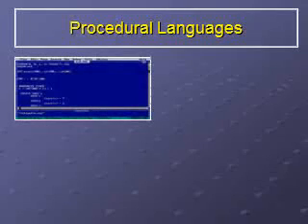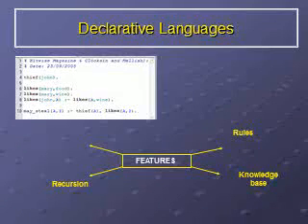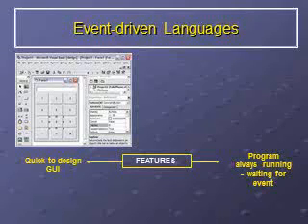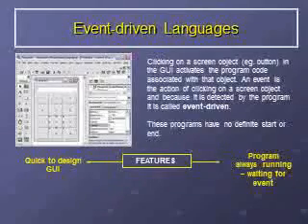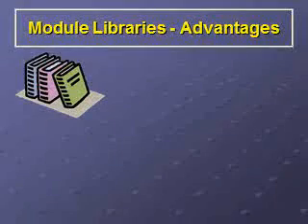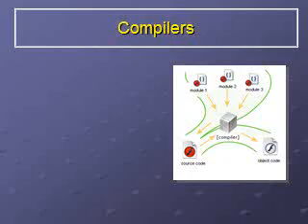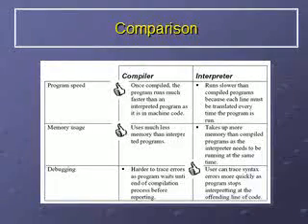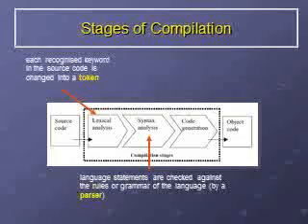Higher Computing Software Development LO2 Languages and Environments